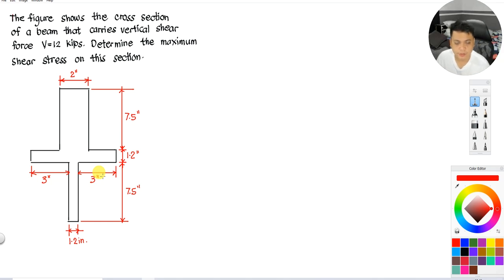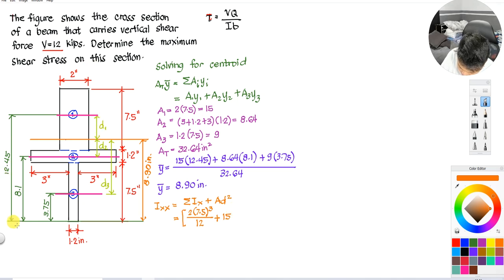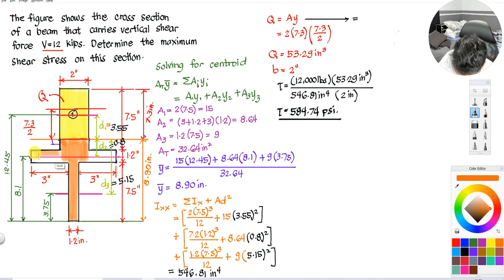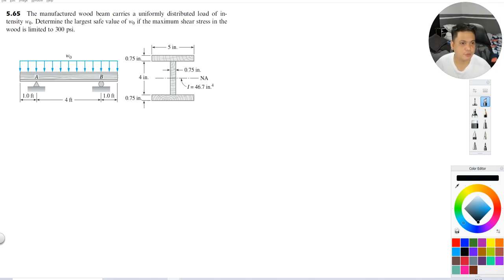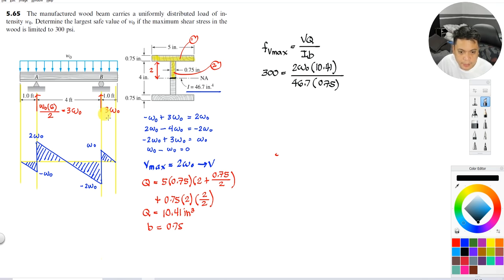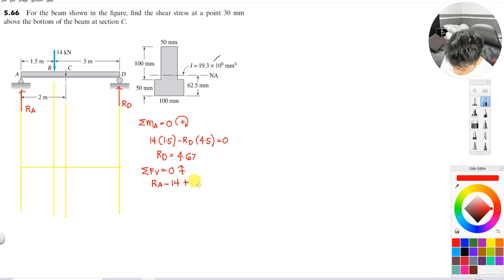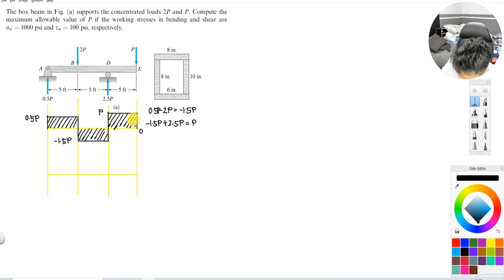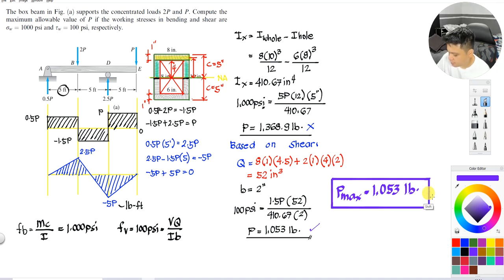Shearing stress on beams 2